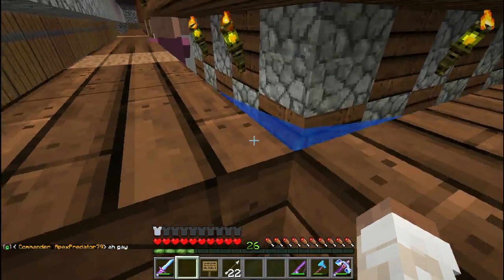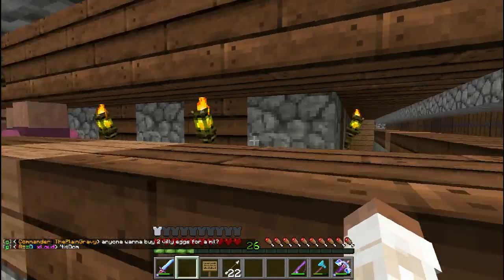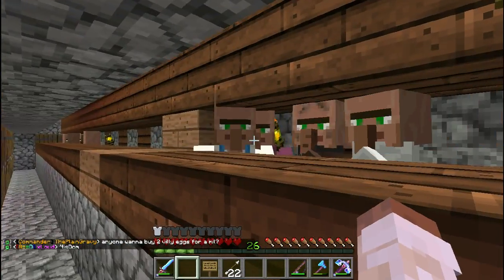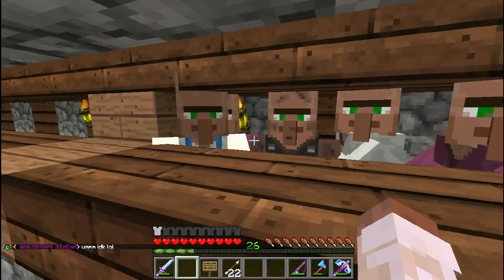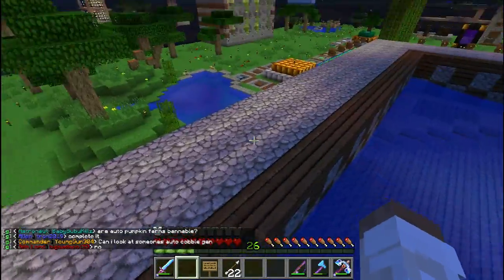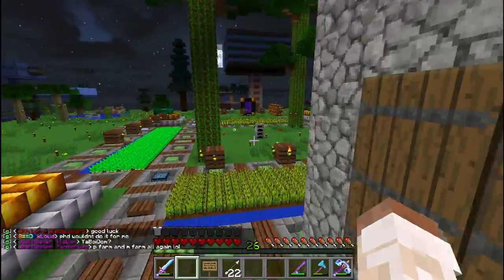Skyblock2 Tutorial: Iron farm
Just a quick run through of an iron farm on skyblock in 1.8, hope it helps